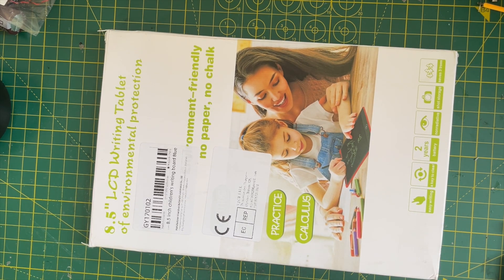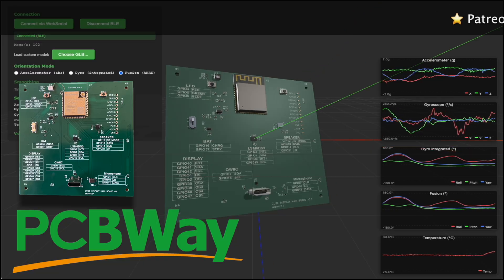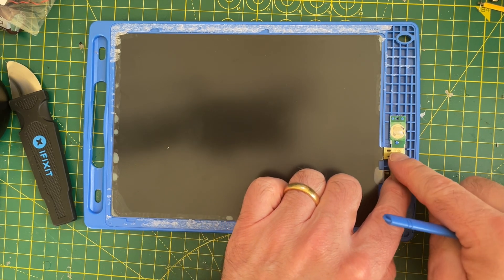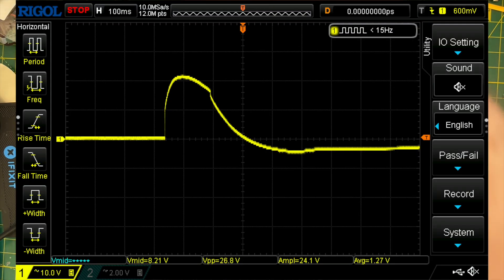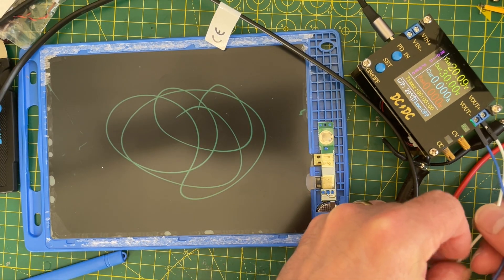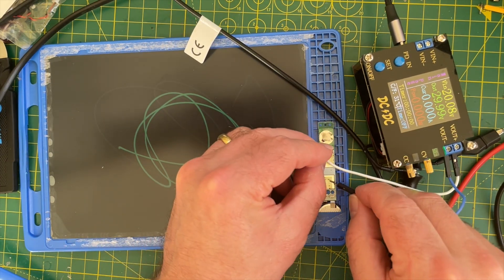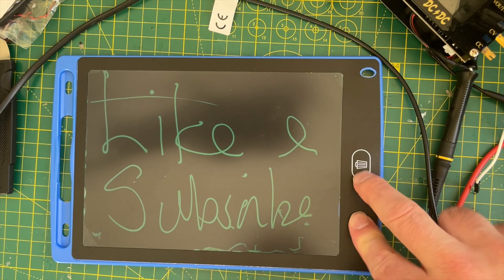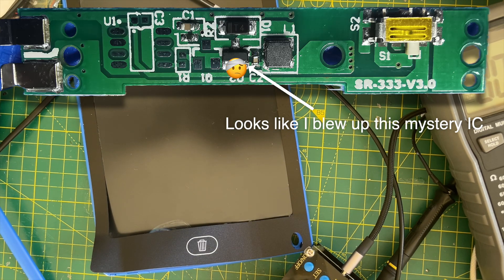Tearing Down a Bistable Cholesteric Display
Big Clive beat me to this - it's been in my box of interesting AliExpress bits for ages. But I thought I'd take it apart and blow it up anyway!